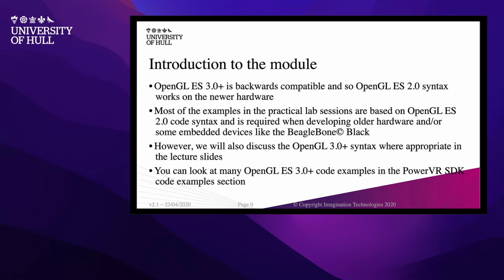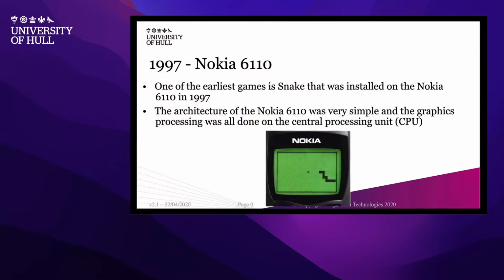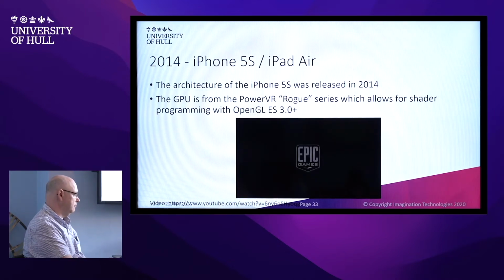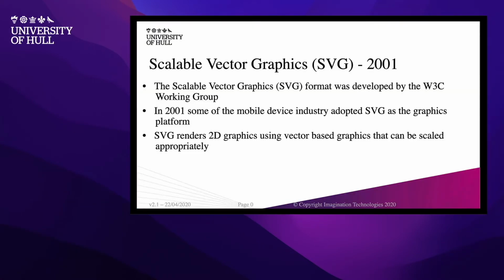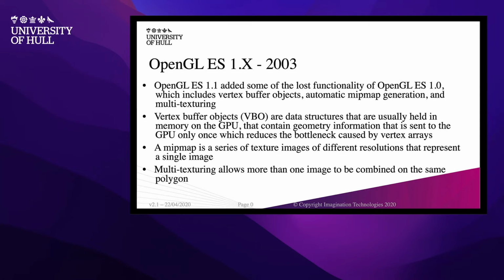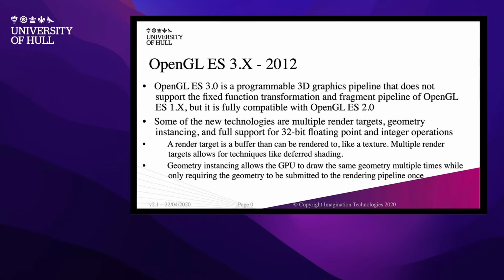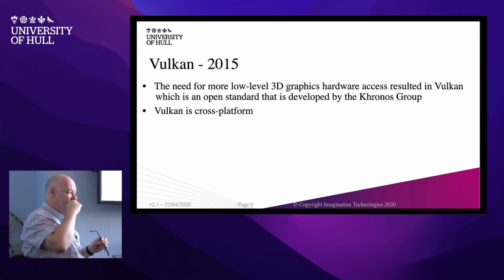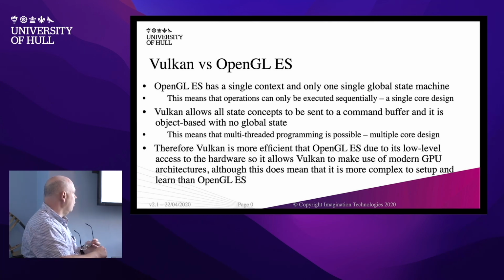Introduction to Mobile Graphics One-Day Workshop [2/6] | Imagination University Programme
Session 2: Introduction to the teaching materials and workshop
Date: Thursday 21 April 2022
Trainer: Darren McKie, University of Hull

The Imagination University Programme is pleased to invite Darren McKie from the University of Hull to run an in-person one-day Mobile Graphics workshop. Darren is an experienced lecturer in graphics and games programming and is the author of Imagination’s course “Introduction to Mobile Graphics, 2020 Edition”.

This is a recording series of the activity on that day. This video introduces the history of mobile technologies and then highlights and compares the differences and similarities between current graphics technologies